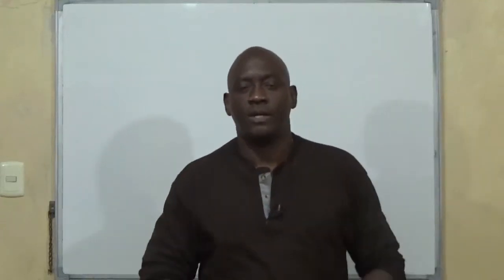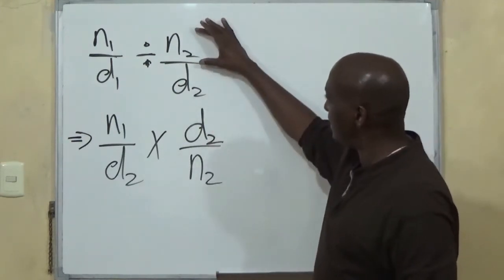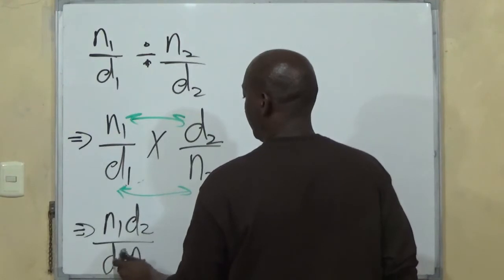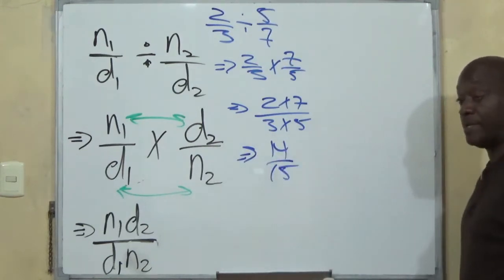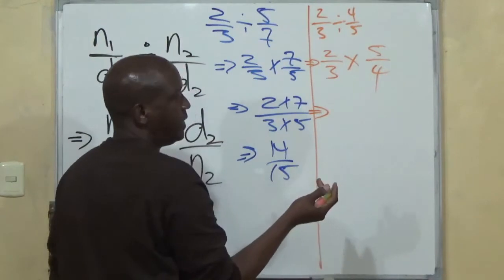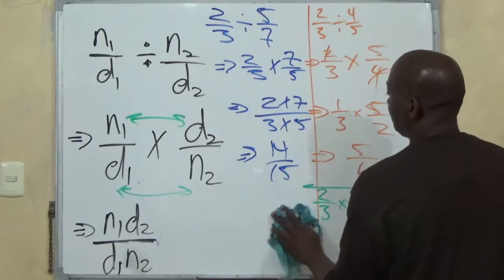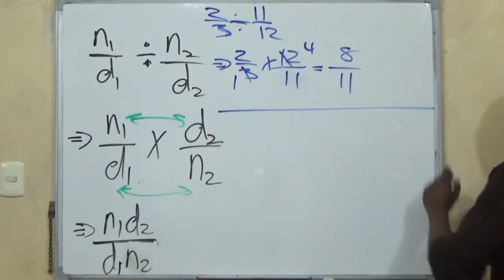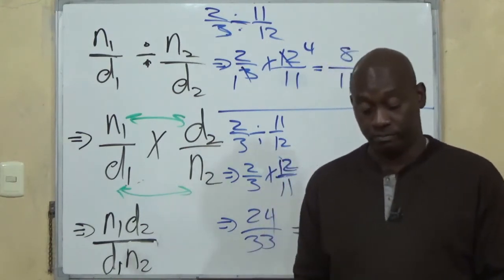Multiplication and Division of Fractions II - Divide One Fraction by Another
How to divide one fraction by another!